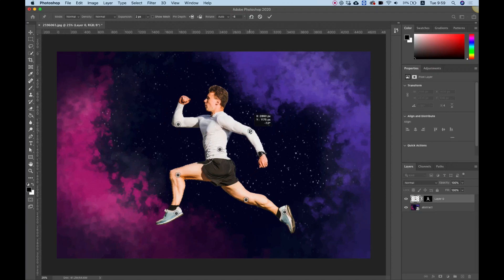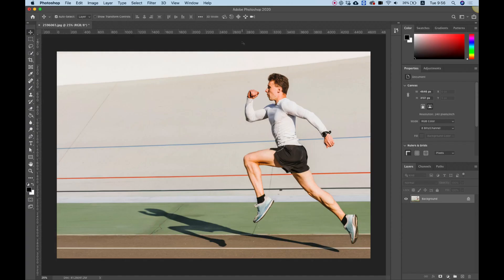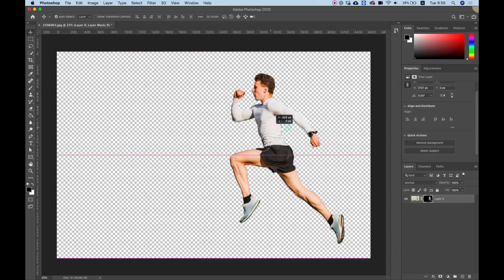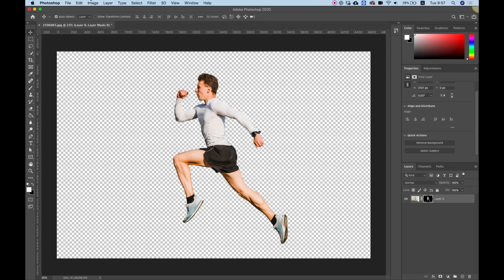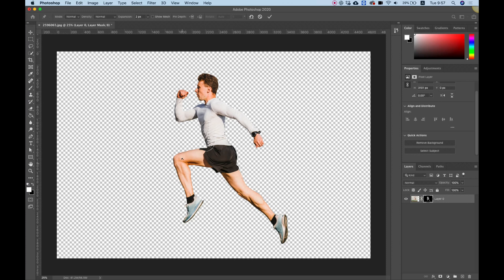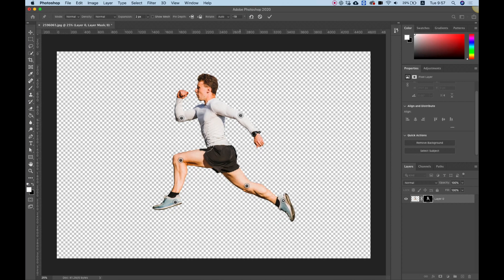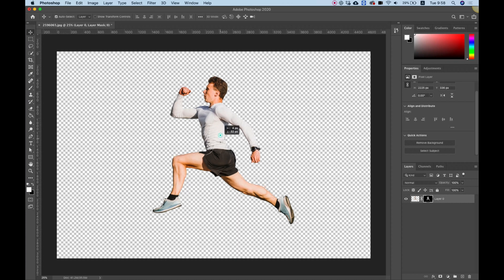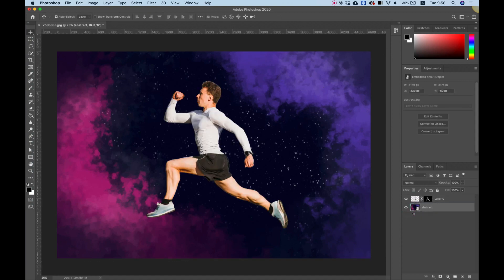How To Use PUPPET WARP in Photoshop - Change Body Pose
In this video i will show you how to use the puppet warp tool inside of Adobe Photoshop to change the pose of a body.